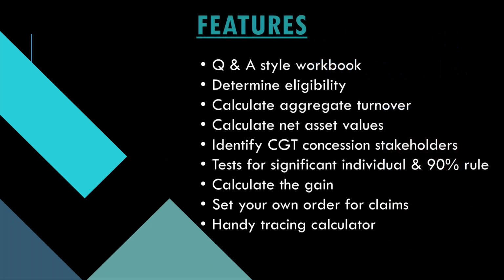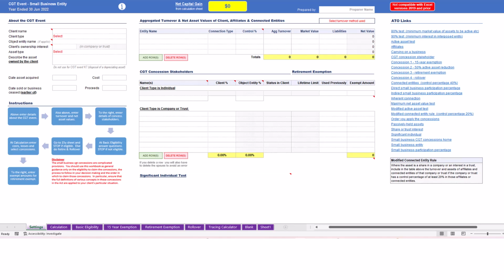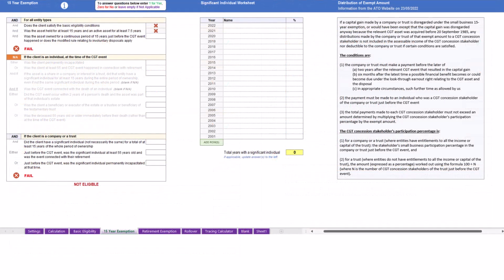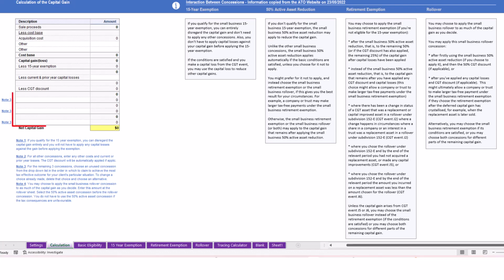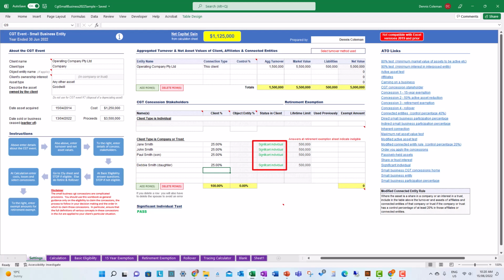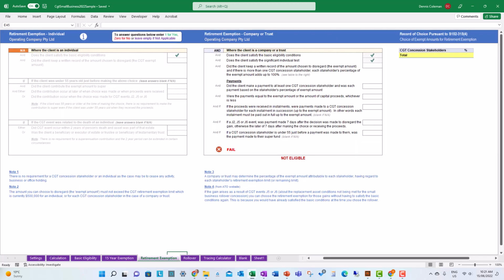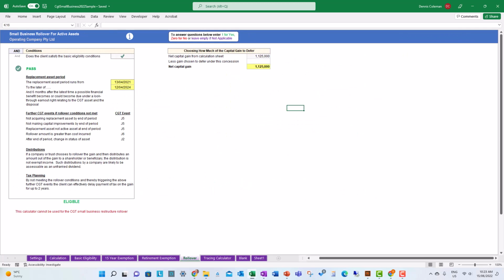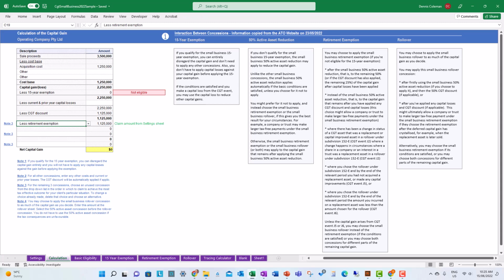CGT Small Business Concessions 2022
00:00  Introduction
01:09  Tour of the calculator
06:38  Live example

Determine your client's eligibility for the CGT small business concessions and calculate the gain.  This Q & A style calculator includes the following –

1. Answer questions to test basic eligibility as well as eligibility for each of the 4 concessions
2. Calculate aggregated turnover
3. Calculate net asset values
4. Identify CGT concession stakeholders
5. Show results for the significant individual and 90% tests
6. Calculate the gain
7. Use your own order for claiming each concession
8. Handy tracing calculator

Use this calculator either before the event for tax planning purposes or after the event to complete the client’s income tax return.  It's only a small part of the extensive range of tools and resources we have for accountants in practice.  You can purchase a calculation package which includes the workbook(s) demonstrated or take out an annual subscription to gain access to all of the content on our website.